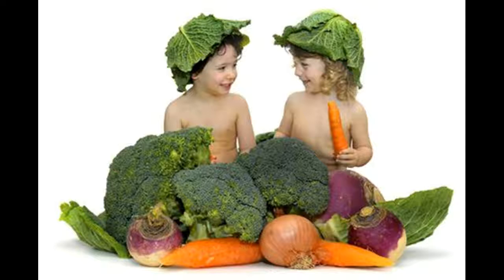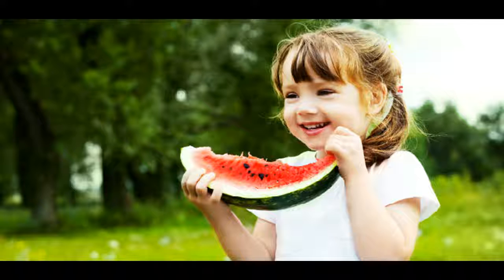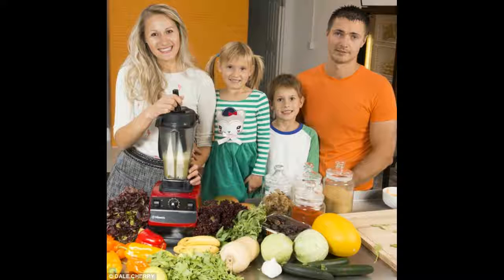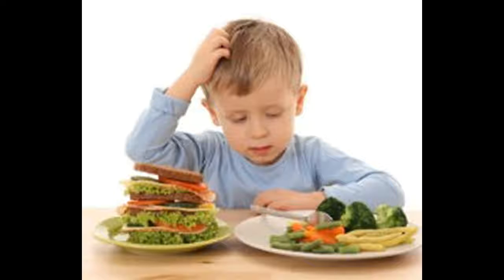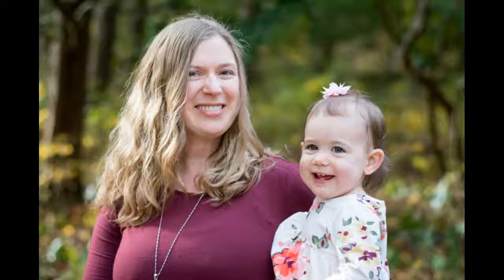Vegetarian and vegan children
If you're bringing up your child on a diet without meat (vegetarian) or without any food from an animal (vegan), they'll need two or three portions of vegetable proteins or nuts every day to make sure they get enough protein and iron.

Don't give whole nuts to children under five years old as they could choke. Grind nuts finely or use a smooth nut butter.

Read food allergies for important information about peanut allergy.

Weaning your vegetarian baby
The advice on introducing solids at about six months is the same for vegetarian babies as for non-vegetarian babies. However, as your child gets older, there's a risk that a vegetarian or vegan diet may be low in iron and energy and too high in fibre.

You can make sure your child gets enough iron by giving them:

fortified breakfast cereal
dark green vegetables
bread
beans and lentils
dried fruit, such as apricots, figs and prunes
Vitamin C in fruit and vegetables helps the body to absorb iron, so include these at every mealtime.

You can help ensure that your child gets all the nutrients they need by giving them smaller and more frequent main meals, with one or two snacks in between, and making sure they eat a good variety of foods. You'll also need to make sure they get enough calcium, vitamin B12 and vitamin D.

The Department of Health recommends that all under-fives are given vitamin supplements containing vitamins A, C and D every day.

Babies who are having more than 500ml (about a pint) of infant formula a day shouldn't be given vitamin supplements because formula is already fortified with nutrients.

Read more about vitamins for babies and toddlers

Vegan diets for children
If you're breastfeeding and you're on a vegan diet, it's important that you take a vitamin D supplement. You may also need extra vitamin B12.

Take care when giving children a vegan diet. Young children need a good variety of foods to provide the energy and vitamins they need for growth.

A vegan diet can be bulky and high in fibre. This can mean that children get full up before they've taken in enough calories. Because of this, they may need extra supplements. Ask a dietitian or doctor for advice before introducing your child to solids.

Energy
Young children need lots of energy to grow and develop. Give vegan children high-calorie foods, such as hummus, bananas and smooth nut and seed butters (such as tahini and cashew or peanut butter). They still need starchy foods. However, don't give only wholegrain and wholemeal versions to children under five years old because they're high in fibre. For extra energy, you could add vegetable oils or vegan fat spreads to foods.

Protein
Pulses and food made from pulses are a good source of protein for vegan children. Nut and seed butters also contain protein. Always use smooth versions for babies and children under five years old. Breastfeeding until your child is two or more, or giving them soya-based formula milk if they are vegan, will help ensure they get enough protein.

Ask your GP for advice before using soya-based formula.

Calcium
Fortified soya drinks often have added calcium. Some foods are also fortified with calcium, so check the label.

Vitamin B12
Fortified breakfast cereals and some yeast extracts contain vitamin B12. Your child may also need a supplement.

Some omega-3 fatty acids are found in certain vegetable oils, such as linseed, flaxseed, walnut and rapeseed oils. However, these are chemically different from the long chain omega-3 fatty acids found in oily fish. Evidence suggests that these short-chain fatty acids may not offer the same protection against heart disease as those found in oily fish.